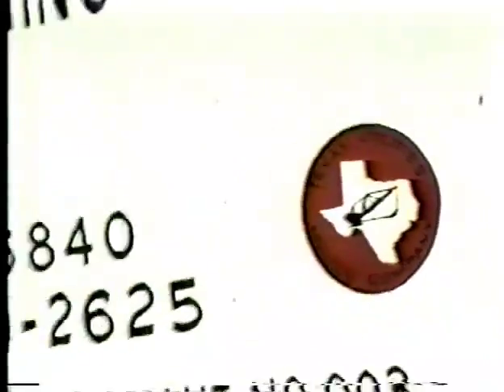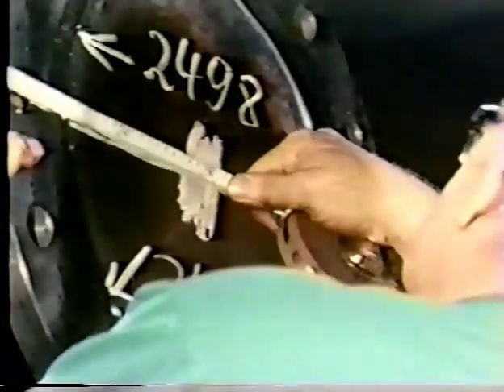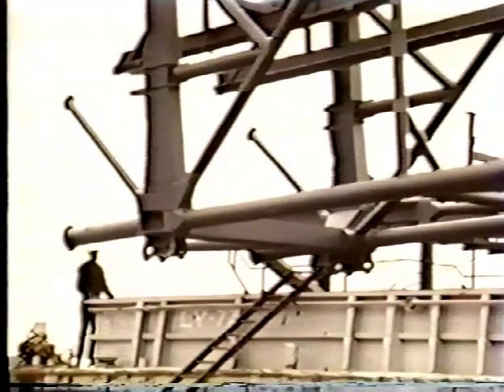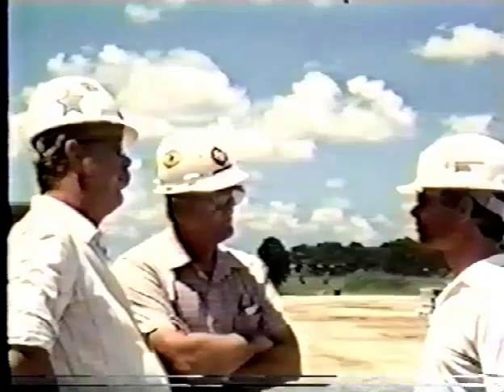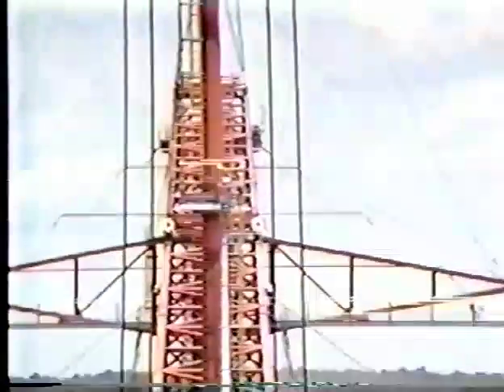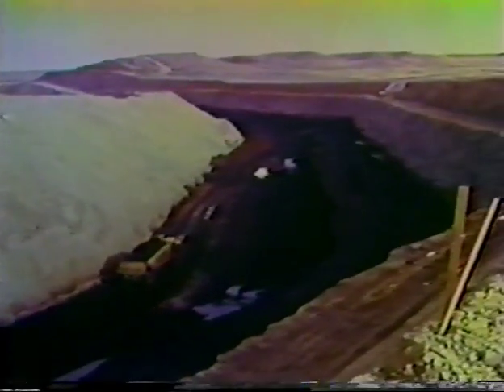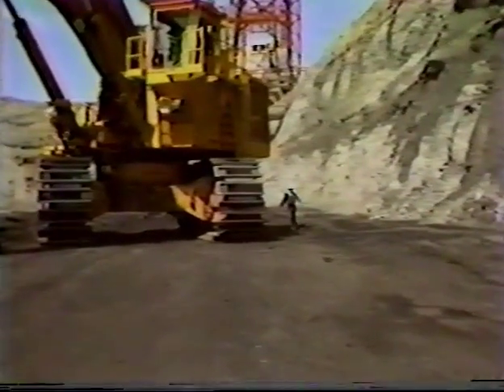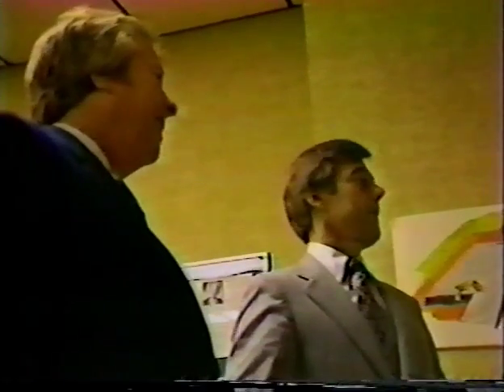DEMAG XPS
Demag XPS Cross-Pit Spreader
Plains Machinery Company